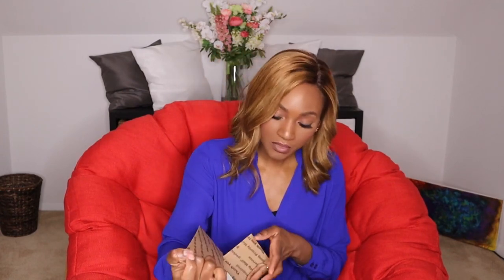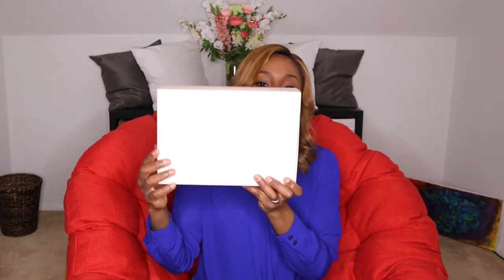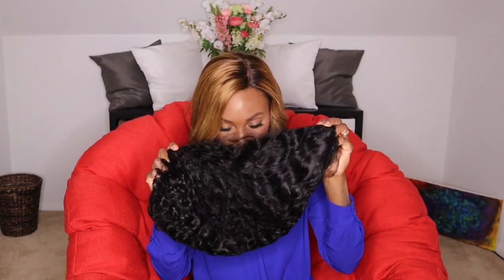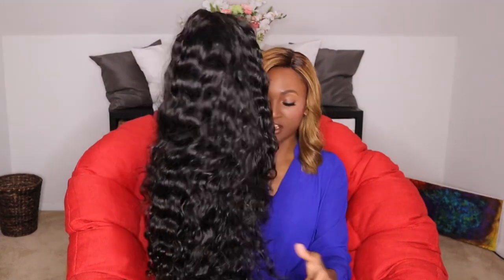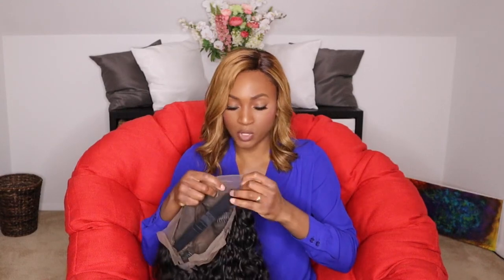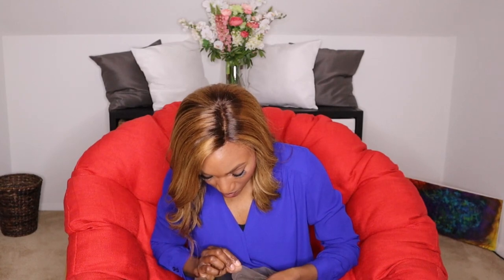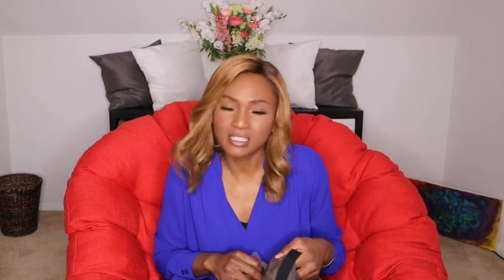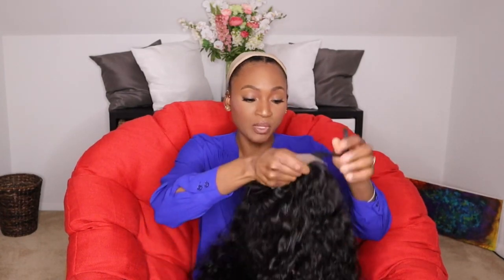Unboxing wig first impressions feat Fabulasityisme aka terristylz luxary tresses by fab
An unboxing and initial impressions video on a wig I got from @terristylez on Instagram. I also want to add she's very patient because I asked a lot of questions

Wig I'm wearing in video freedom couture Jylie long Bob but n colored.

Song Mr Killa: Run with it